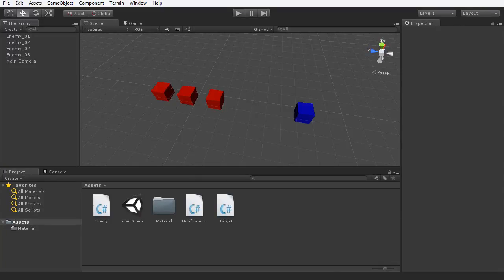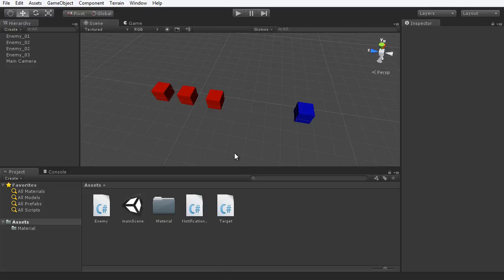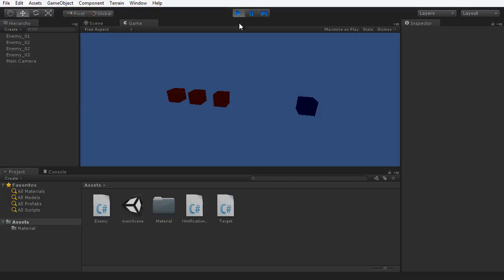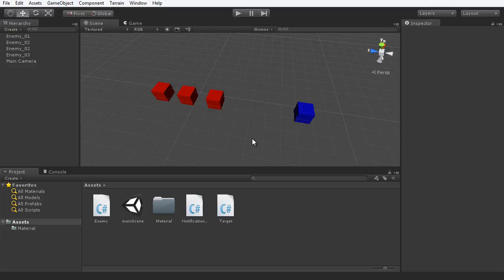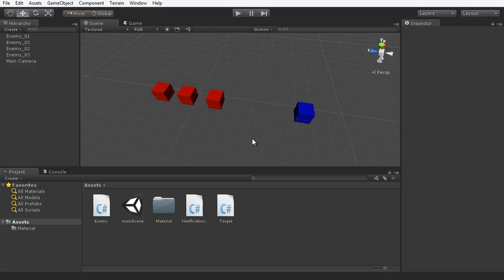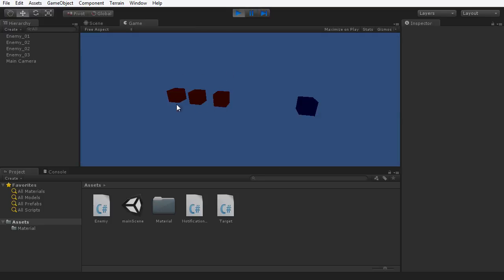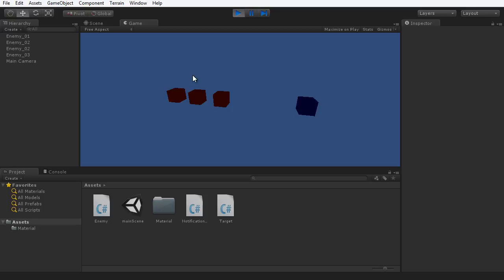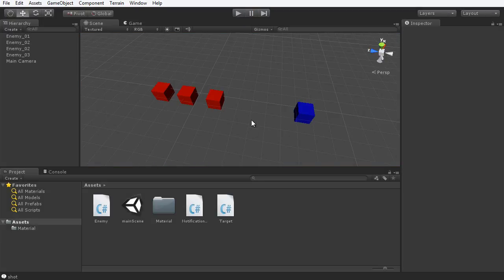11 Notifcations and